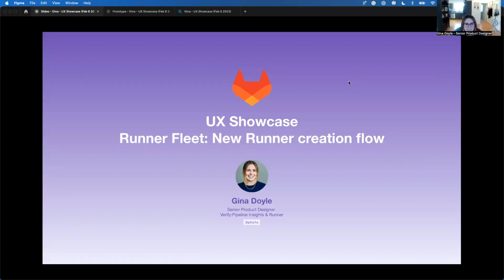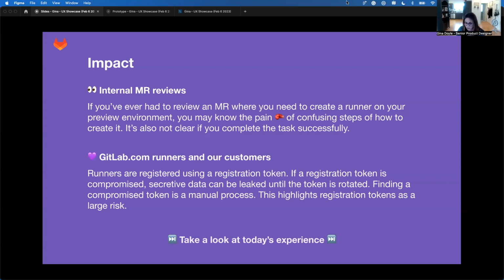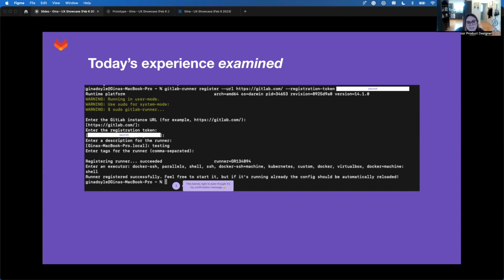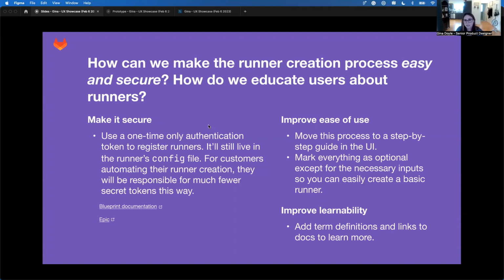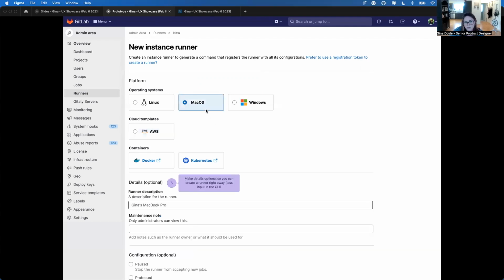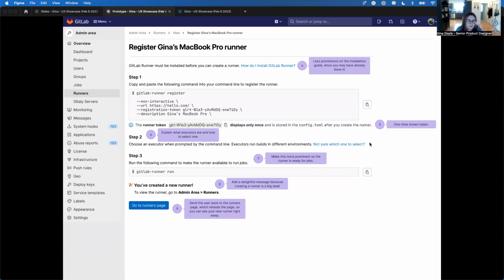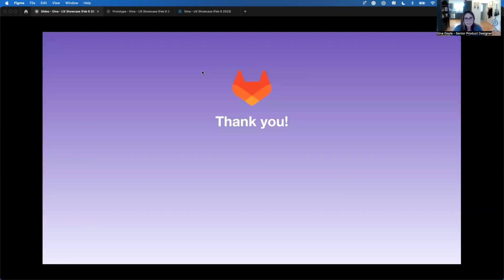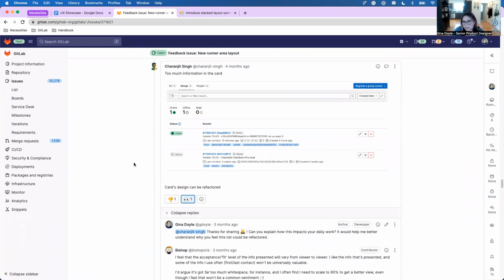UX Showcase New runner creation flow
Gina Doyle (Senior Product Designer: Pipeline Insights & Runner) presents about the new runner creation flow that will be released in the coming milestones.